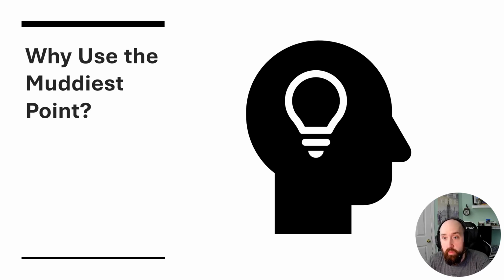Understanding the Muddiest Point: Enhancing Classroom Assessment Techniques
In this video, we explore the Muddiest Point technique—a straightforward yet powerful method to identify areas where students may be experiencing confusion. By implementing this technique, educators can gain immediate feedback and adjust their teaching strategies to better meet student needs.​

Key Points Covered:

-Definition and purpose of the Muddiest Point technique​
-Step-by-step implementation guide​
-Benefits for both instructors and students​
-Best practices for effective use

References​

Angelo, T. A., & Zakrajsek, T. D. (2024). Classroom assessment techniques: Formative feedback tools for college and university teachers (3rd ed.). Jossey-Bass.(Pg 163.)​

-Chew, S. L. (2017). Using formative assessment to improve student learning. Society for the Teaching of Psychology.​

-Brookfield, S. D. (2015). The skillful teacher: On technique, trust, and responsiveness in the classroom (3rd ed.). Jossey-Bass.(Pg 29.)